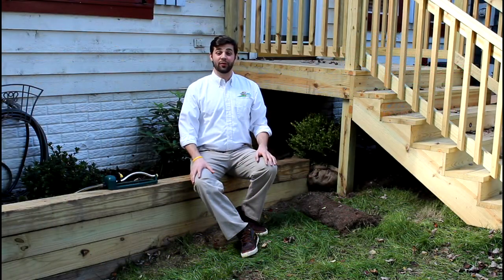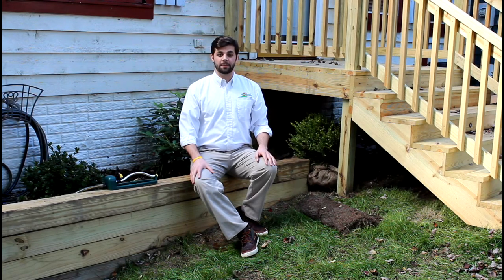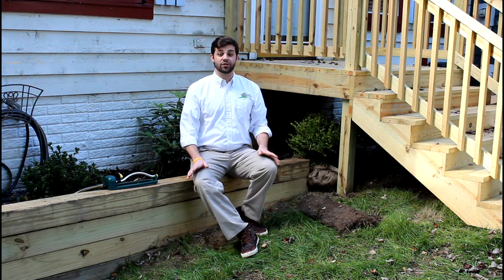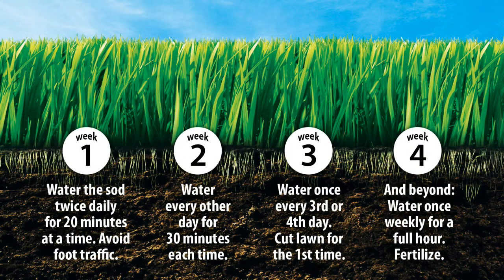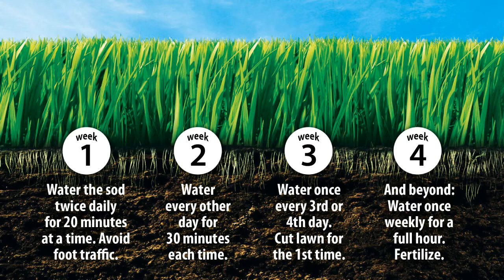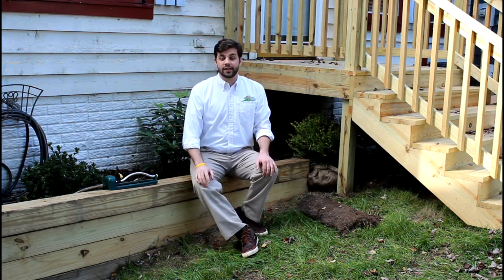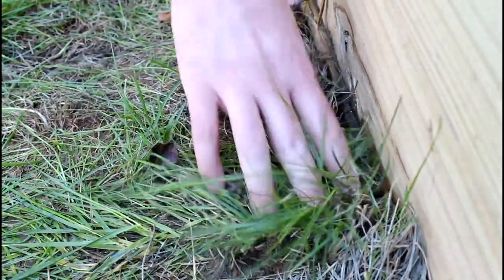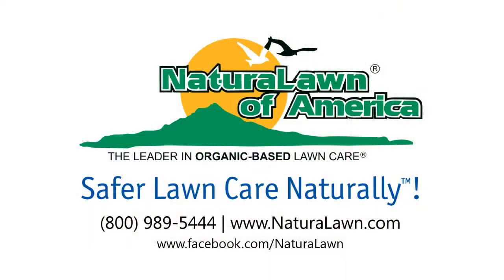Clip Tip: How to Care for a Newly Sodded Lawn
Welcome to Organic Lawn Care with NaturaLawn® of America

How to Care for a Newly Sodded Lawn: NaturaLawn® Clip Tip

In this Clip Tip, we'll guide you through the essential steps for maintaining a newly sodded lawn. Proper care is crucial to ensure your sod establishes well and thrives.

Watering Schedule:
- 1st Week: Water the sod twice a day for 20 minutes each time. Avoid foot traffic to prevent divots and ensure the sod remains consistently moist.
- 2nd Week: Water every other day for 30 minutes. After two weeks, you can mow the lawn for the first time. The roots will begin to integrate with the soil, but regular watering is key to keeping the sod moist.
- 3rd Week: Water every 3 to 4 days. This encourages the roots to grow deeper into the soil. By the end of this week, your lawn should be well-established, and you can begin treating it like a regular lawn.
- 4th Week and Beyond: Water weekly for one hour. This is also the time to fertilize with an organic fertilizer, like the ones used at NaturaLawn® of America.

Video Overview:
00:05 - Introduction
00:27 - What happens to sod if not taken care of?
00:30 - Watering chart
01:16 - Get to know your sod
01:28 - More tips

Throughout this process, gently lift a sod strip to check root growth. By the third week, the sod should be firmly anchored and difficult to lift.